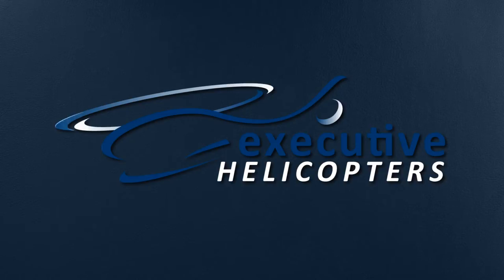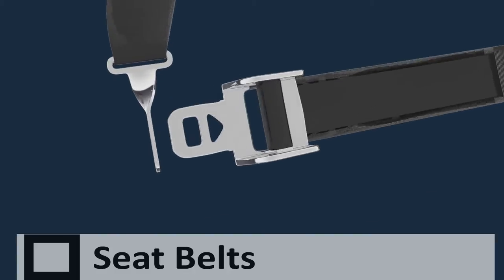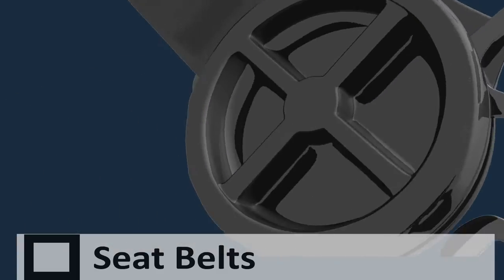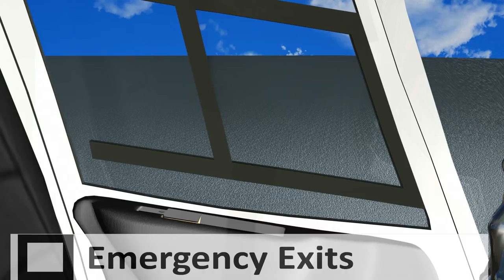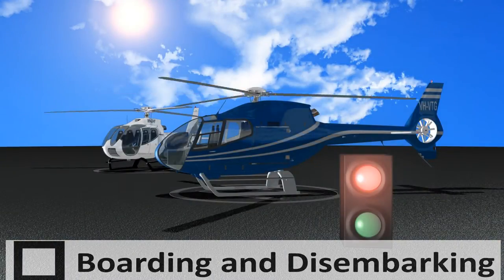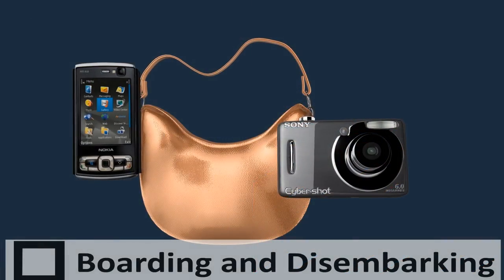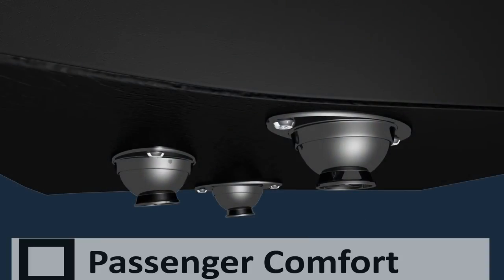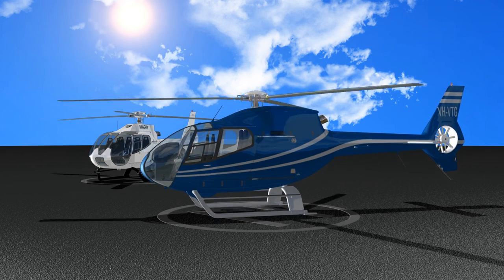Executive Helicopters Safety Briefing for EC120 and EC130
At Executive Helicopters, your safety is our priority. Please watch our short Passenger Safety presentation prior to boarding your EC120 or EC130 helicopter.